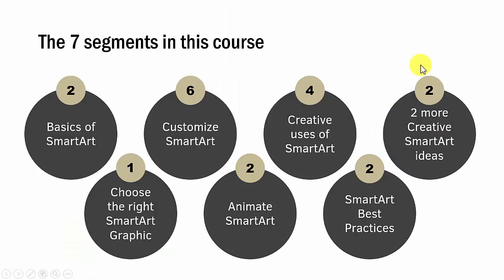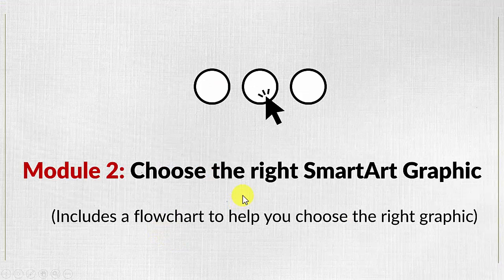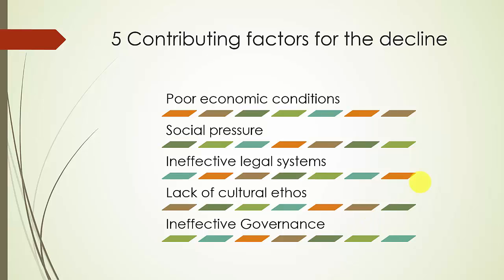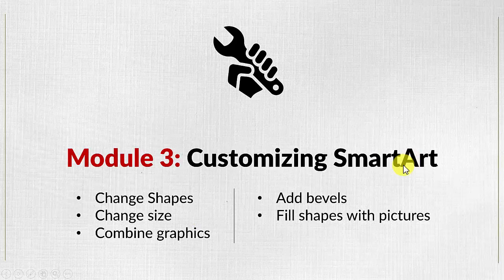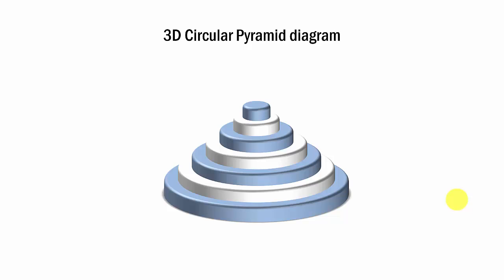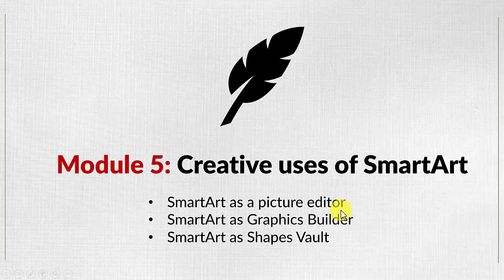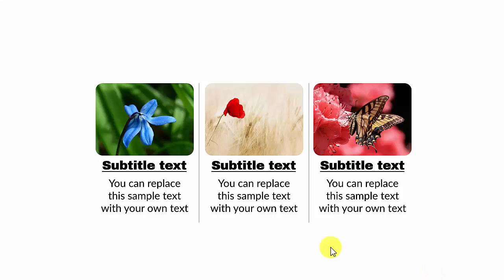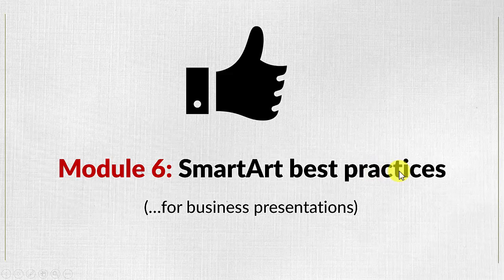PowerPoint SmartArt Mastery